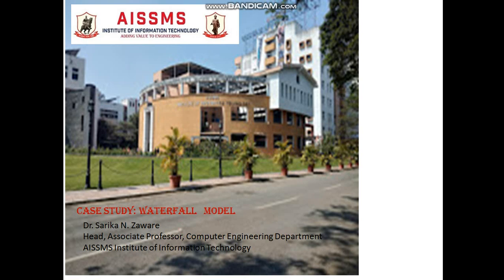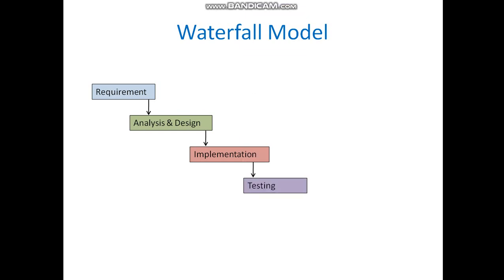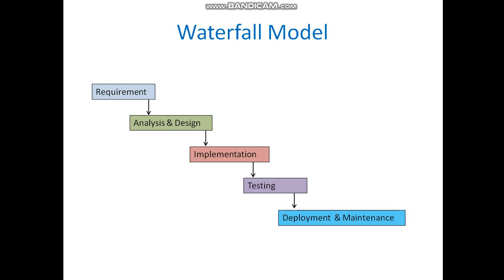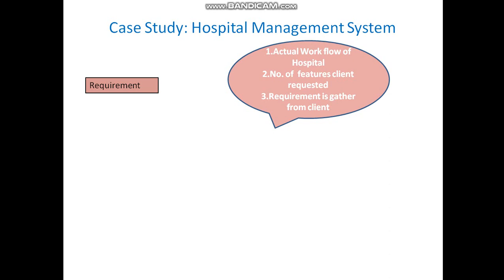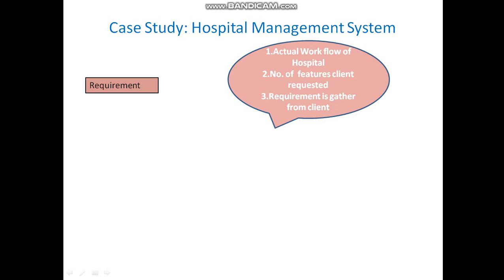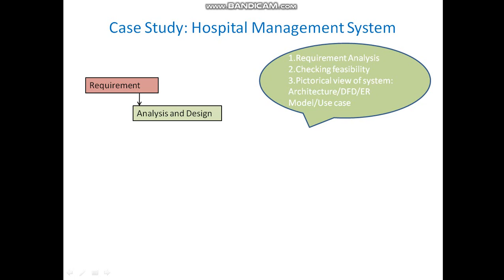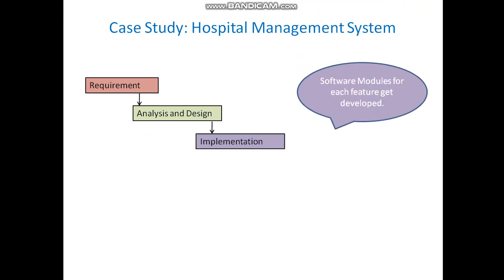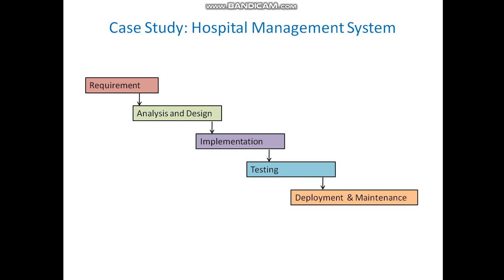Case study : Waterfall Model of software development